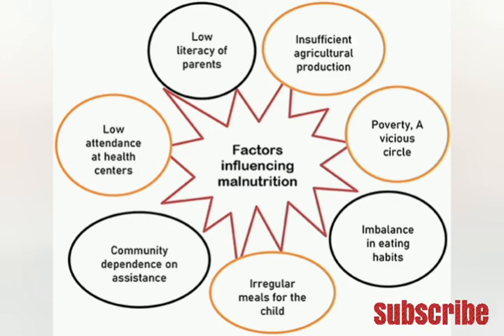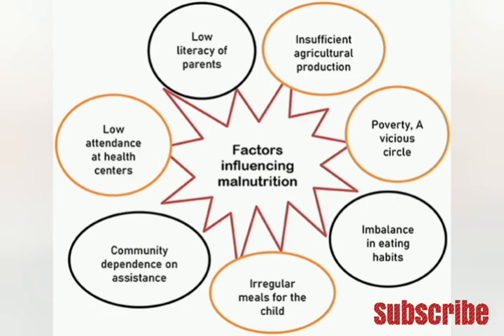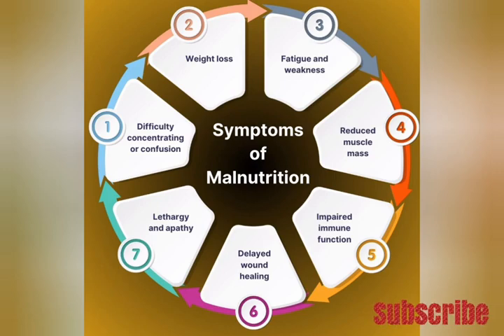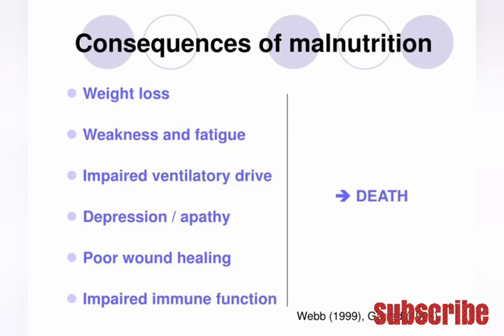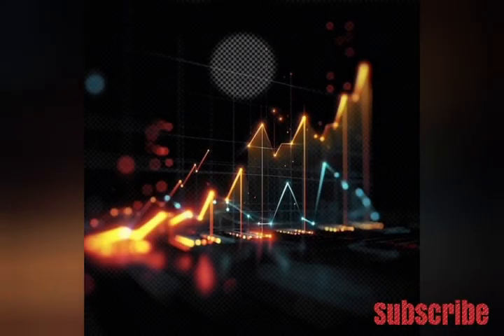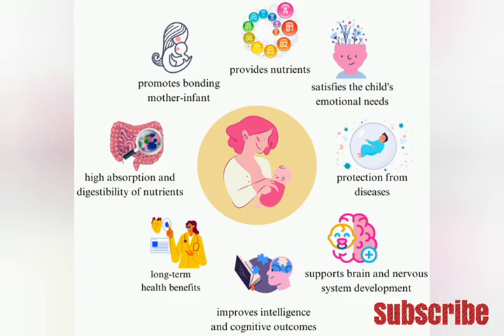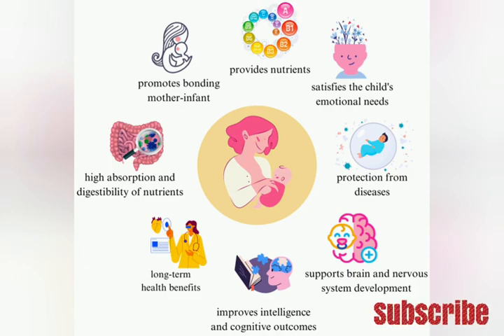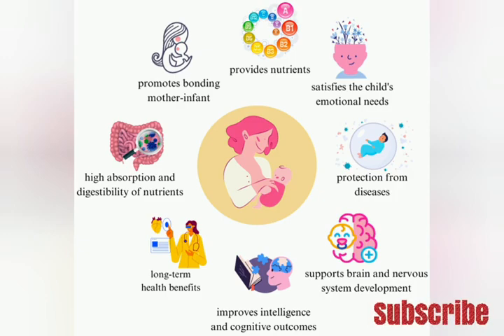what is malnutrition | causes of malnutrition signs and sympotms | how to prevent malnutrition?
1: what is malnutrition
2: define what is malnutrition
3: explain what is malnutrition
4: what does malnutrition lead to
5: what are the reasons of malnutrition
6:what are the symptoms of malnutrition
7:what are the main causes of malnutrition
8:i s malnutrition dangerous
9: how serious is malnutrition
10: malnutrition
11: whatismalnutrition
12: malnutrition kids
13: child malnutrition
14: malnutrition types
15: acute malnutrition
16: malnutrition diseases
17: malnutrition examination
18: does malnutrition cause
19: malnutrition definition
20: how to prevent malnutrition?
21: how do you prevent malnutrition?
22: best way to prevent malnutrition?
23: the tips to prevent malnutrition?
how an we prevent malnutrition in children?
how can we prevent malnutrition in the community?
how to detect malnutrition in seniors?
prevent malnutrition
what prevent malnutrition?
what can prevent malnutrition?
what prevent can malnutrition?
malnutrition prevention
cure malnutrition
malnutrition awareness
malnutrition in children
avoid malnutrition
signs of malnutrition
what are the effects of an eating disorder?1
warning signs and symptoms of an eating disorder?1
nutritional deficiency symptoms
malnutrition signs and sympotms
parasite symptoms
disease-related malnutrition
symptoms of parasites
protein energy malnutrition
malnutritionawareness
protein energy malnutrition nutrition
deficiency disease malnutrition
low vitamin d symptoms
symptoms
early symptoms of hiv
vitamin deficiency symptoms
malnutrition awareness week
can malnutrition be treated?1
malnutrition can result in
malnutrition questions and answers
eatment of malnutrition
biochemistry of malnutrition
PMalnutrition is a silent killer but together we can fight it and save live
2.Discover the truth about malnutrition its hidden dangers and how to prevent it today
3.Every child deserves proper nutrition lets end malnutrition now
4.One video could change how you see malnutrition forever dont miss this
5.Malnutrition isnt just hunger its a disease we can prevent with awareness
6.Learn the causes symptoms and prevention of malnutrition in simple words
7.Malnutrition destroys lives but awareness can save millions
8.Know the signs of malnutrition before its too late
9.Children are the future lets protect them from malnutrition
10.Malnutrition leads to deadly diseases but prevention is possible
11.Fight malnutrition with knowledge awareness and action
12.Malnutrition affects all ages learn how to detect and prevent it
13.This video explains malnutrition types causes and treatment
14.Malnutrition can be prevented if we act together now
15.Raise your voice against malnutrition and save a life today